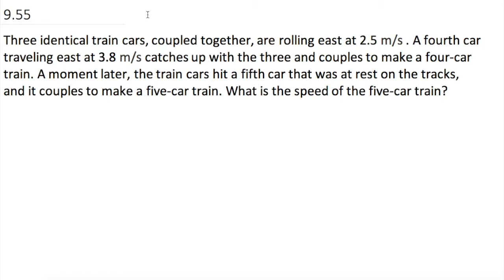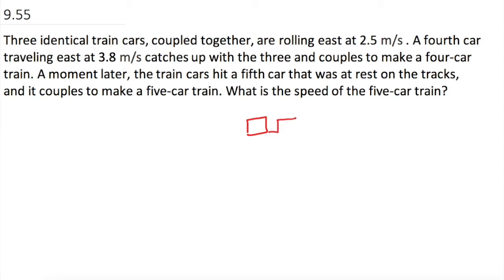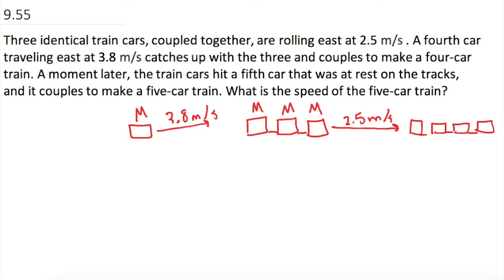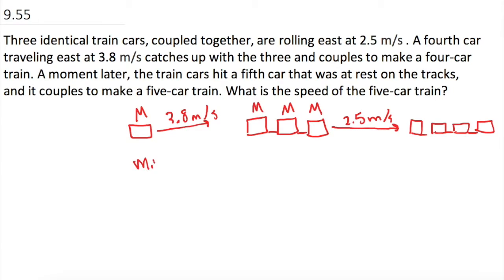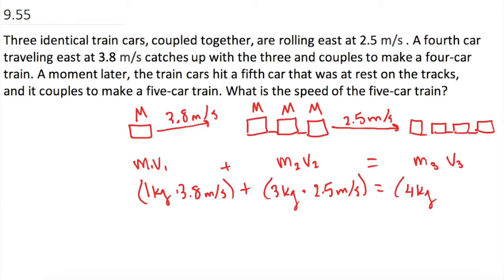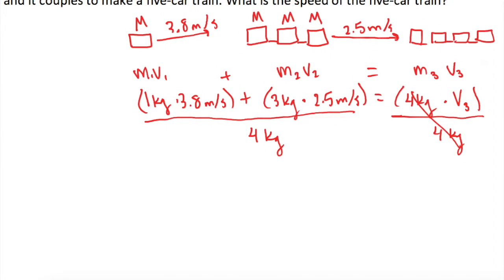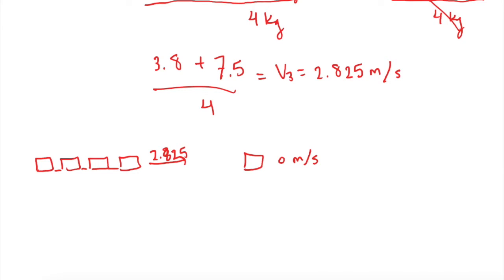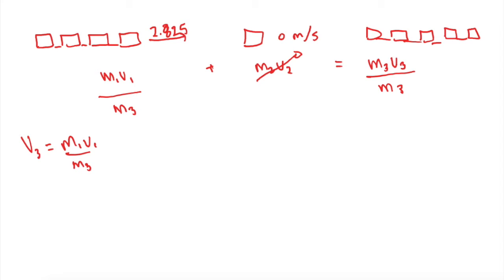9.58 Mastering Physics Solution, "Three identical train cars, coupled together, are rolling east at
Mastering Physics Video Solution for problem # 9.58, "Three identical train cars, coupled together, are rolling east at 2.5 m/s. A fourth car traveling east at 3.8 m/s catches up with the three and couples to make a four-car train. A moment later, the train cars hit a fifth car that was at rest on the tracks, and it couples to make a five-car train. What is the speed of the five-car train?"